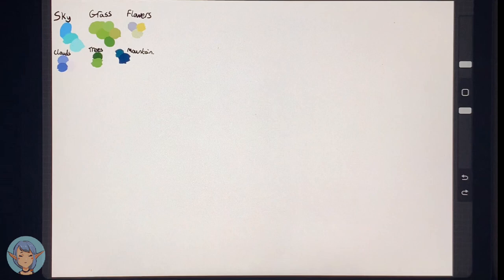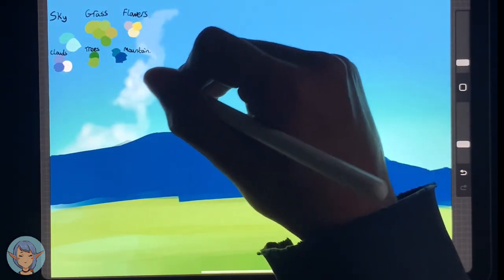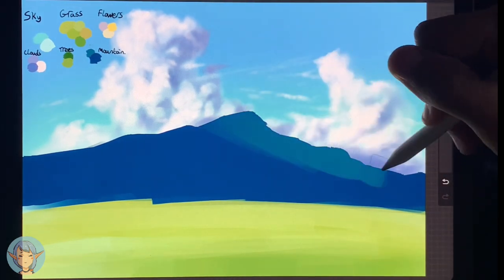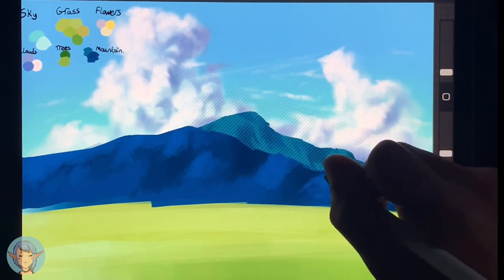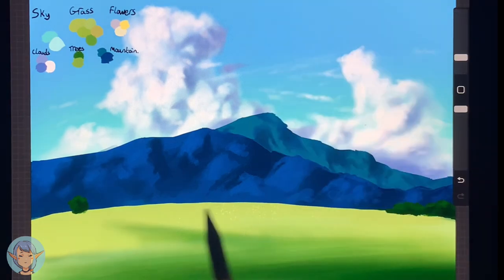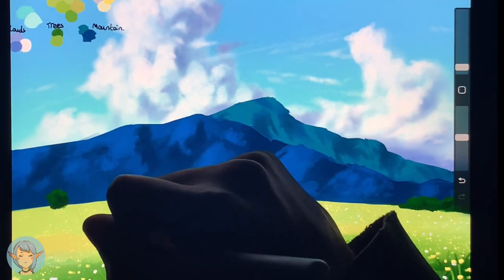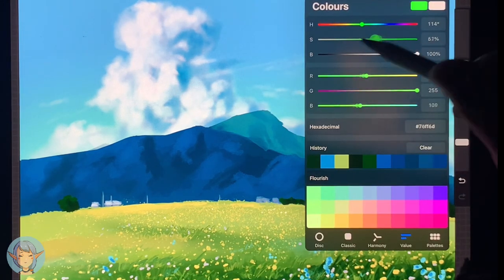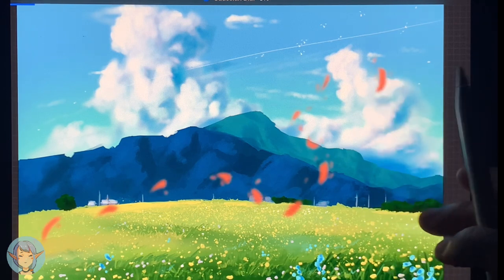How to: Paint a SIMPLE Landscape (Digital Painting Tutorial)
I’ve been practicing landscapes a lot more lately, so thought I’d share some of that with you. Here’s a little step by step for any one who wants to follow along, or just chill and hangout. This time I really did feel like Bob Ross! Except, my landscapes aren’t as good as the master’s😅.